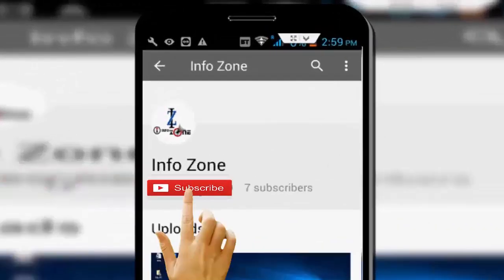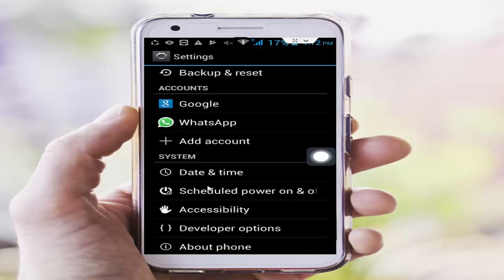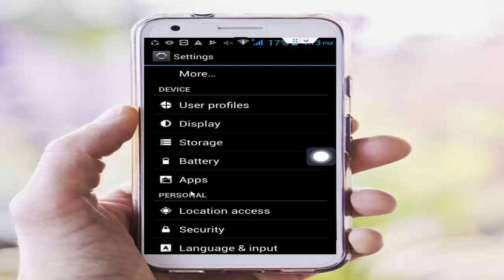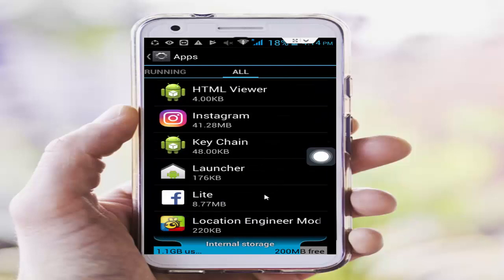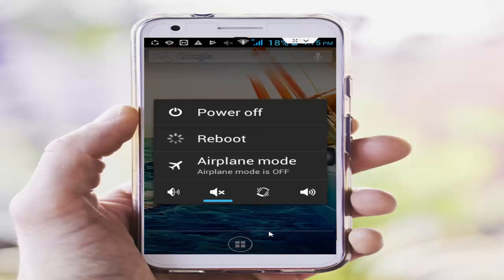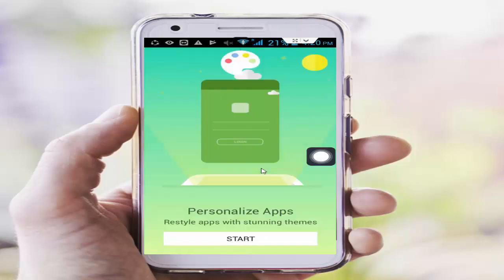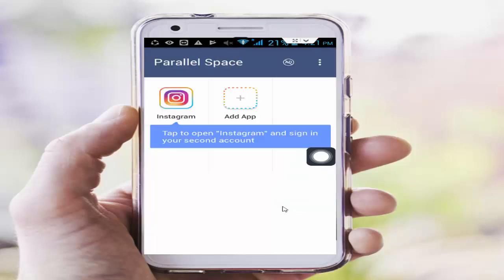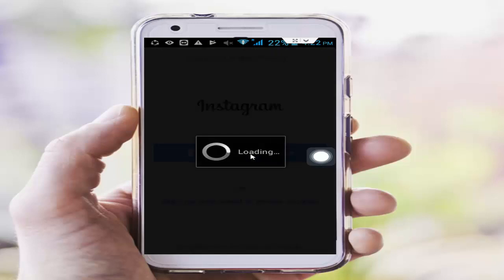How To Fix Instagram Loging Error! (100% Working & Successfully)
This tutorial on,
How To Fix Instagram Login Error (100% Working & Successfully)
fix instagram login error,
how to troubleshoot your instagaram if not login.
instagram login error,
how to sign in in instagram app,
instagram app log in problem,